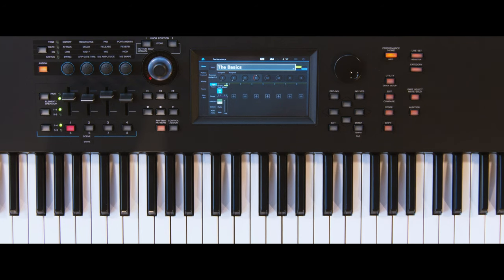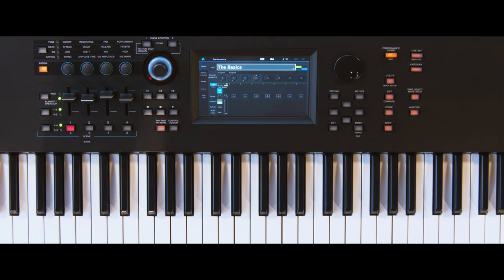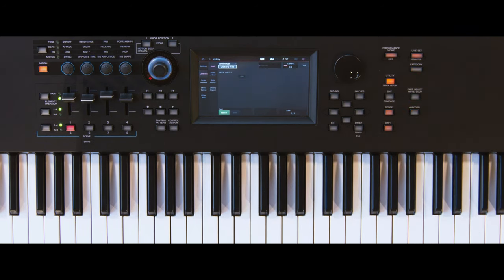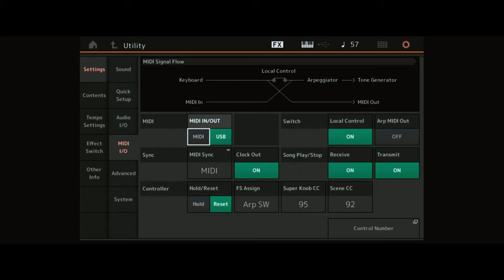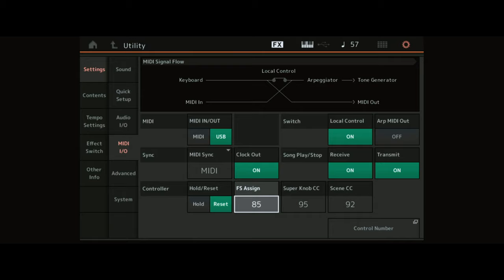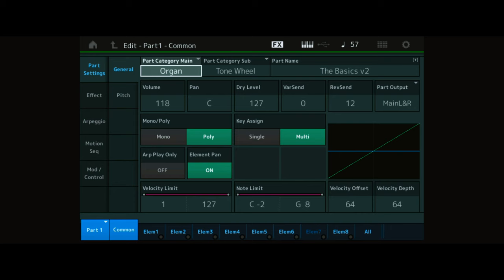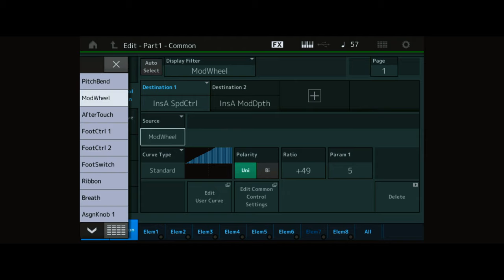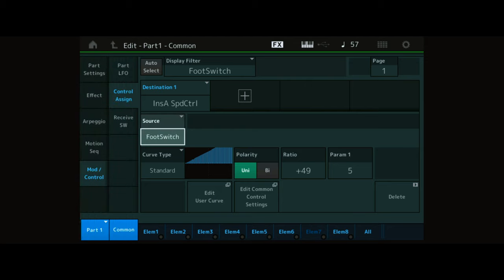Synth Tips | Change Rotary Speaker Speed Control Assignment From Mod Wheel To Switch | MODX/MONTAGE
A short tutorial on changing the Rotary Speaker Speed control Assignment from Mod Wheel to a Foot Switch on MODX/MONTAGE Synthesizers.